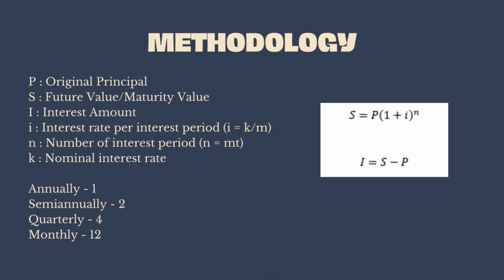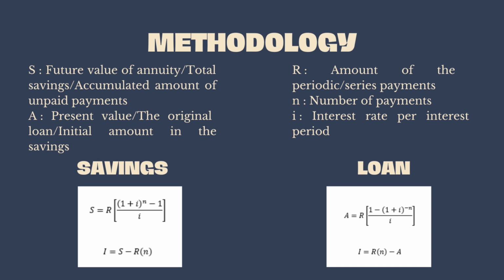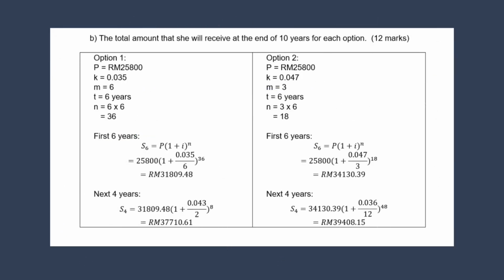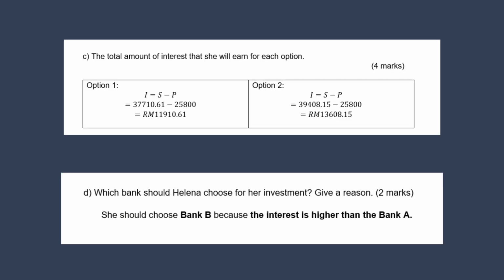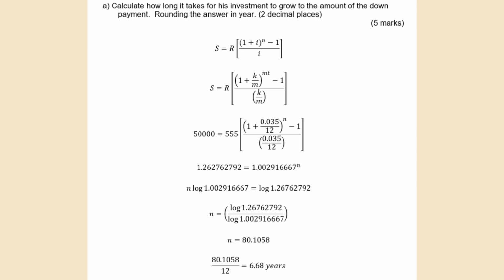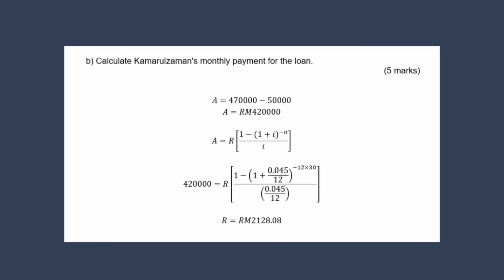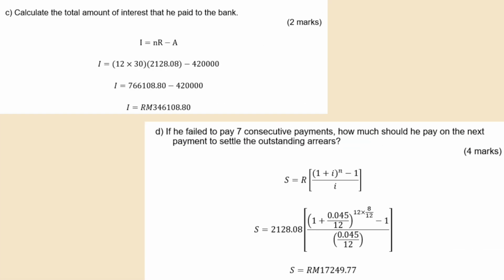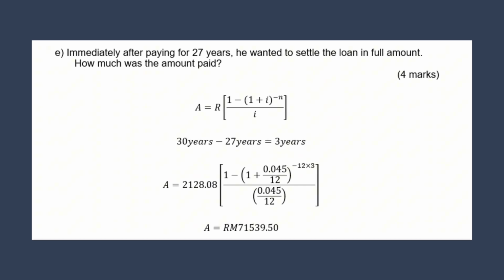MAT112 VIDEO ASSIGNMENT GROUP 4 COMPOUND INTEREST & ANNUITY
Prepared for Mdm Syah Runniza Ahmad Bakri